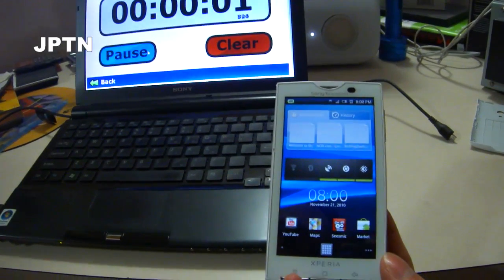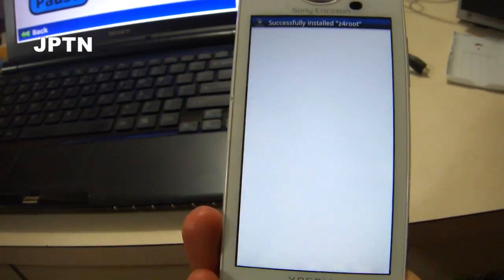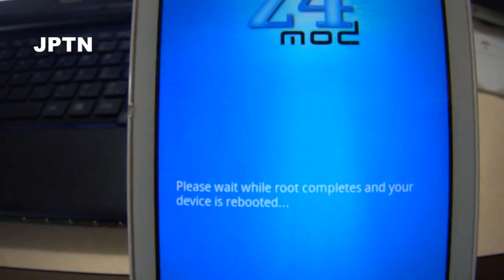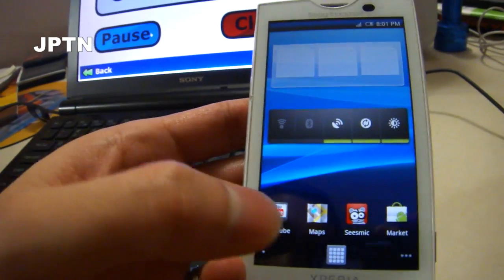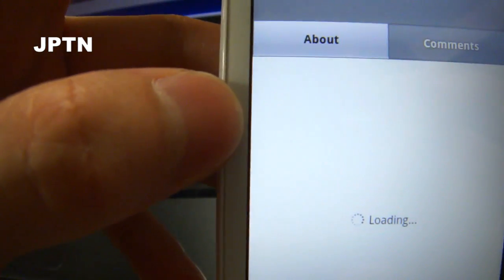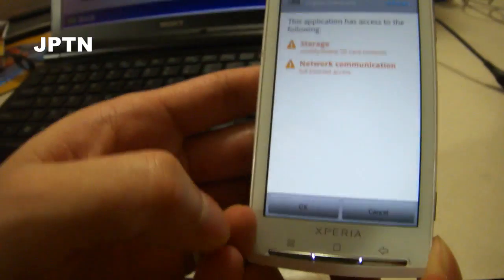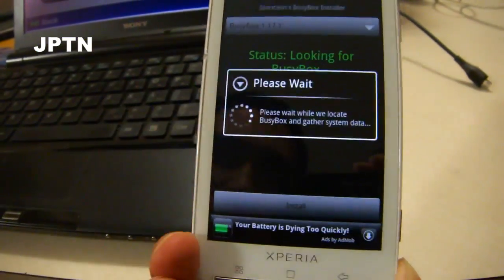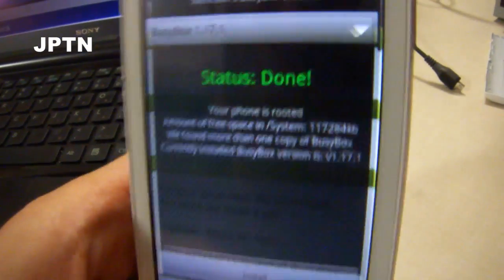[OBSOLETE] Rooting v2.1 on the Xperia X10 with z4Root One-Click Root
This video is obsolete! DO NOT USE z4root!

Using z4root free on the Market) one-click root to root an Xperia X10. Literally one-click in under 5 minutes.

If you've upgraded to v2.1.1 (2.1-update 1), z4root no longer works. You have to use SuperOneClick v1.5.5

Rooting allows you to use applications such as tethering, Titanium Backup, etc.
It does NOT suddenly make the Market free, give you a pet unicorn, or get rid of your acne.

You also need to install the following free apps (available on the Market):

Rooting does NOT unlock your phone. You need to buy an unlock code for that.